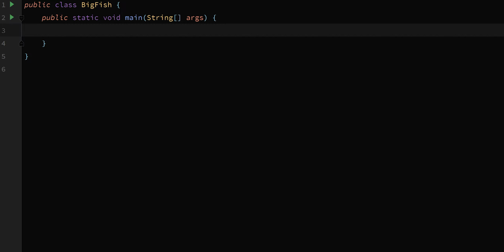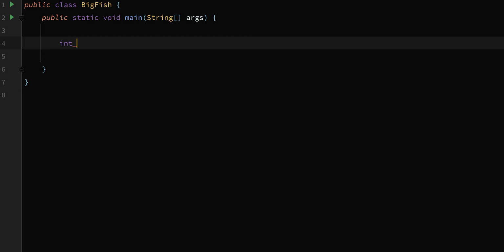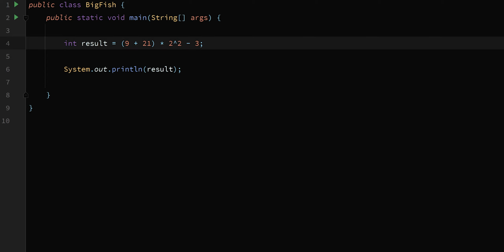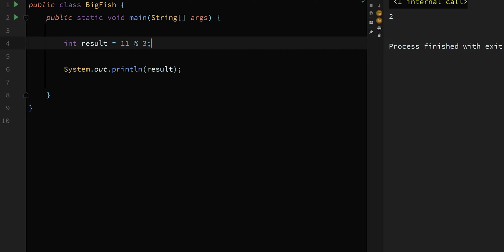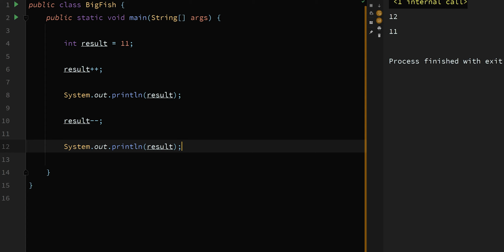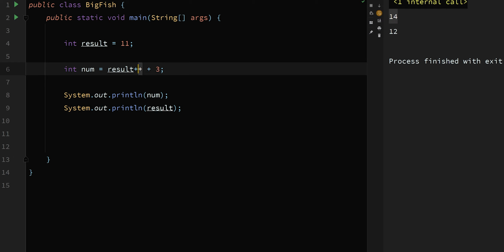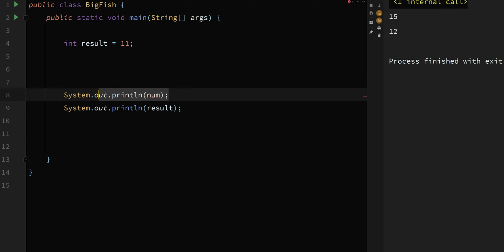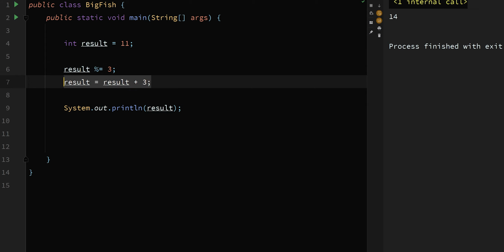Java Basic Math Operators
Examining basic math operations in Java, including modulus, increment, and decrement operators.